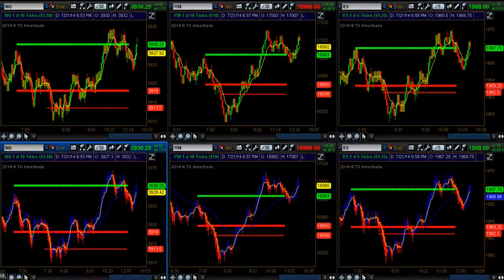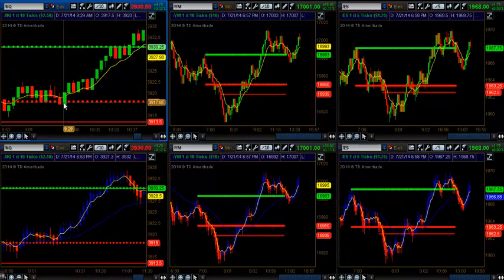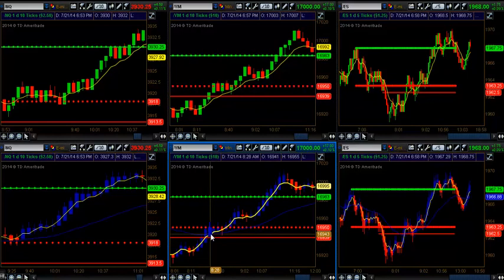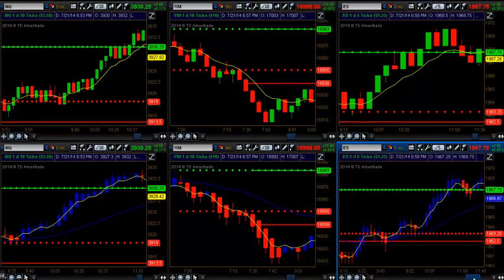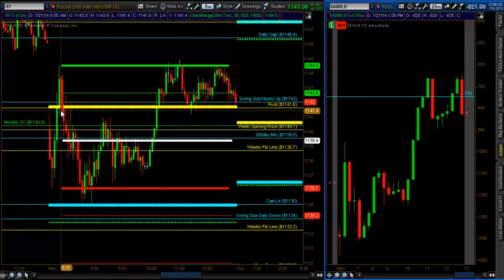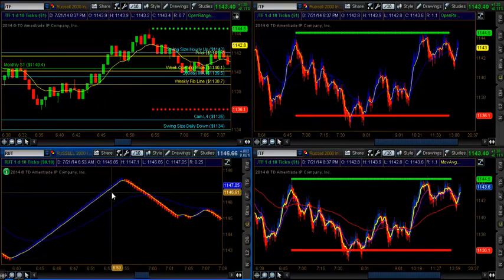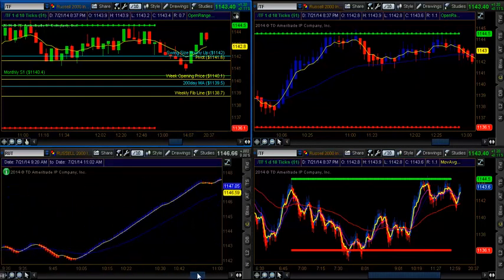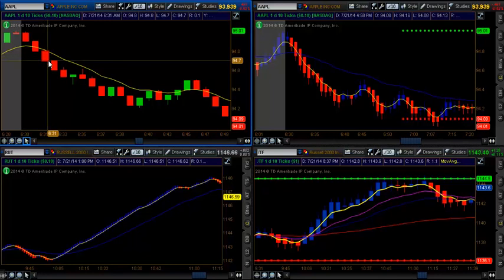Market Recap 7.21.14